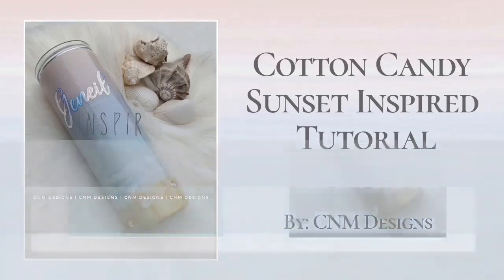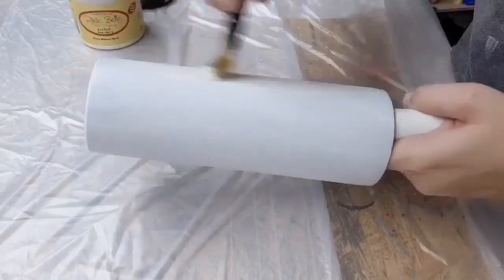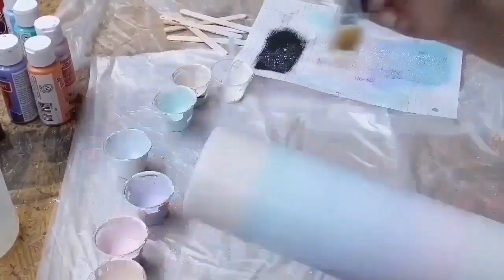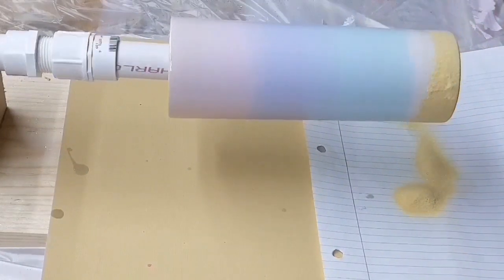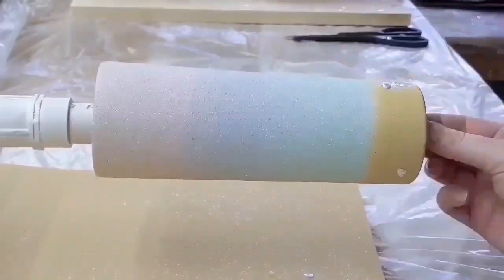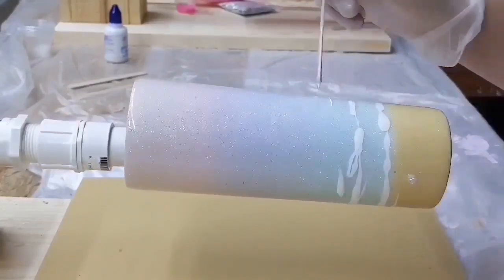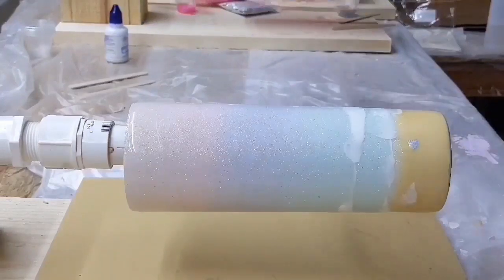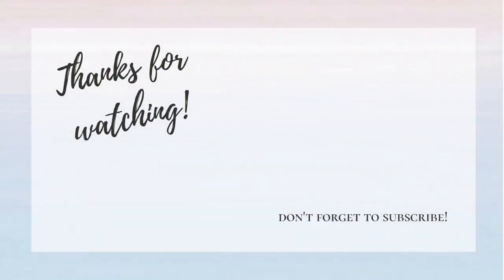Pastel Beach/ Cotton Candy Glitter Tumbler Tutorial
Full Length Cotton Candy Sunset Inspired Glitter Tumbler Tutorial

Watch along as I create this Cotton Candy Sunset Glitter Tumbler!

Please be sure to leave any questions or comments below. I'll get back to you ASAP.

Links and Products Used:

Beach Bum sand colored glitter from Glitzy City LLC: (NOTE: There are various sizes available. Any size will work, its just personal preference. I used GC543)

White Mica Powder

Minwax Polycrylic for sealing glitter prior to Epoxy

Opal Holographic Vinyl from Teckwrap Craft

Craftsmart Acrylic Paints (Available at any local craft store or Walmart) - Colors Used:
Brown
Ocean Breeze
Pale Blue
Lavender
Light Pink
Deep Coral - all mixed with a small amount of Dixie Belle FLUFF paint for a soft pastel color.

Much Love,
Mallarie